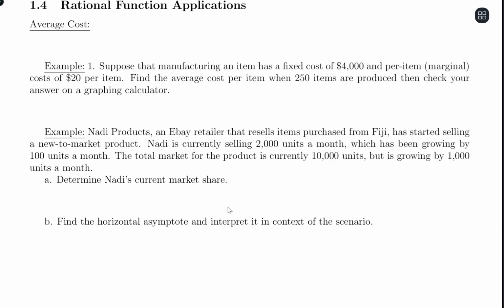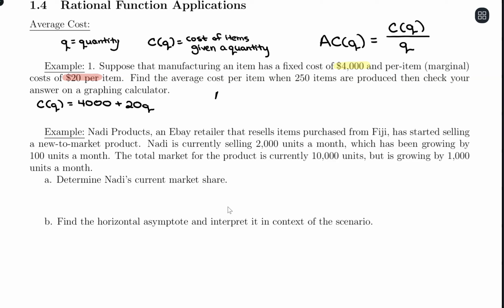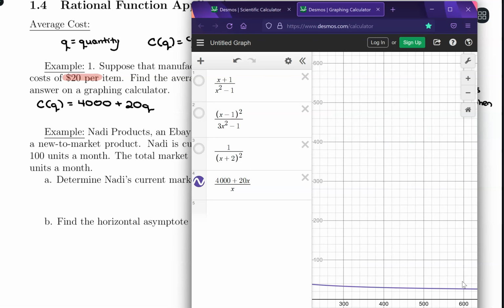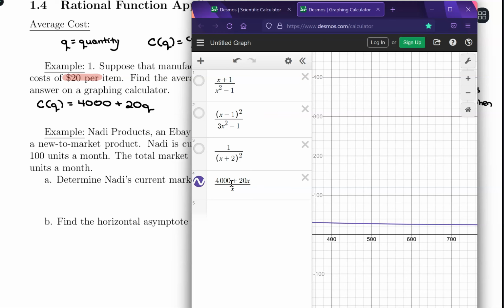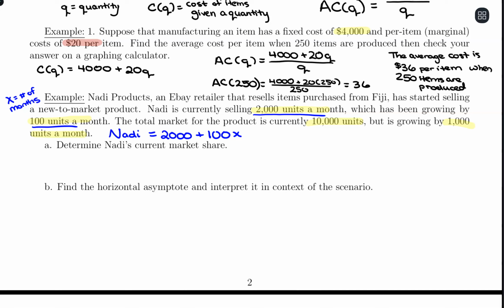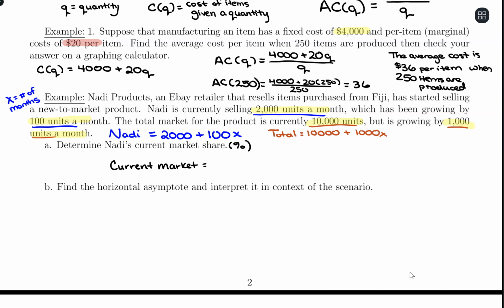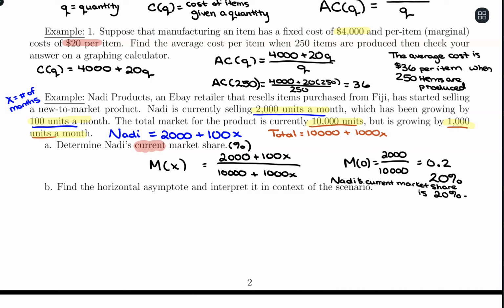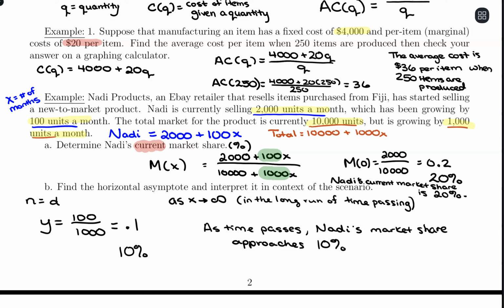Rational Function Applications